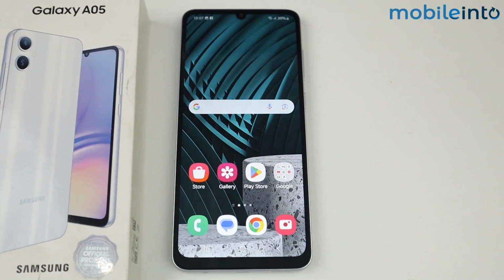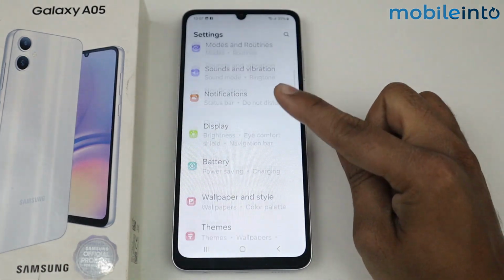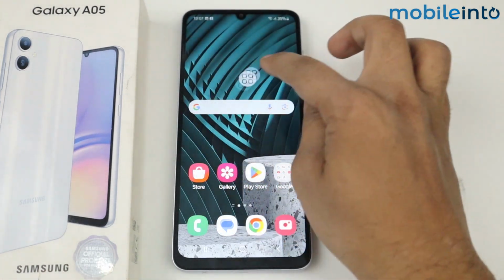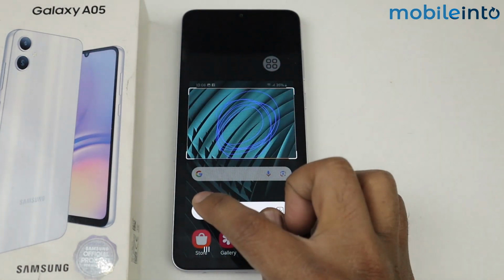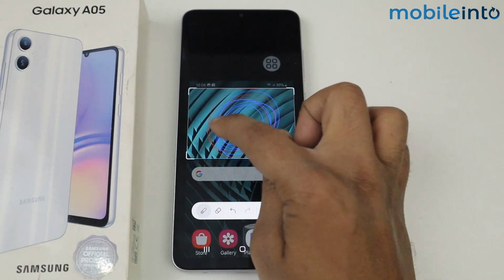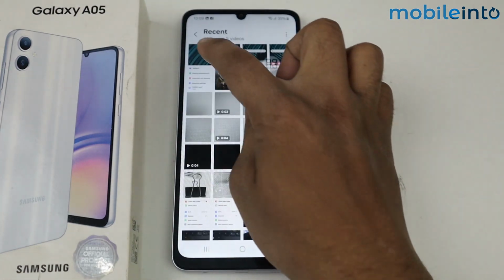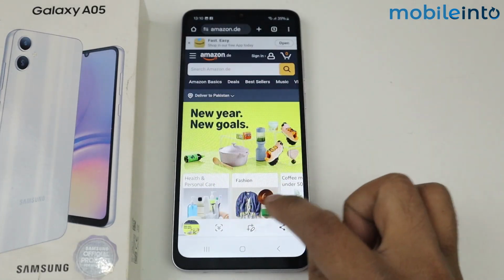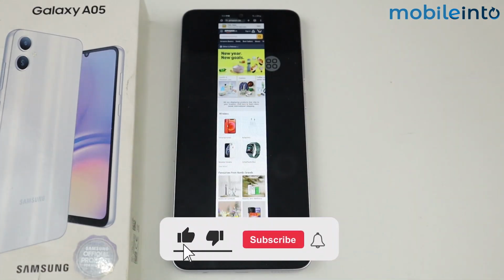[2 Ways] How to Screenshot in Samsung A05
How to take screenshot in Samsung a05. 3 ways to capture simple screenshot also take long, scrolling or screenshot in Samsung a05, follow these steps.